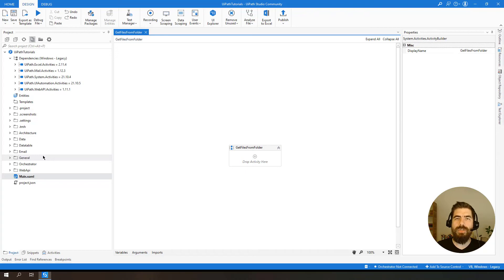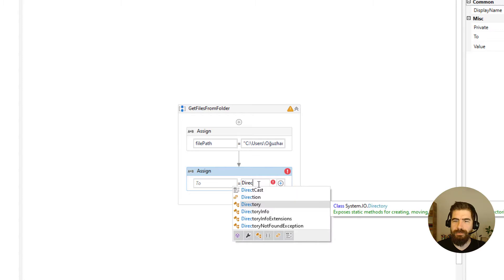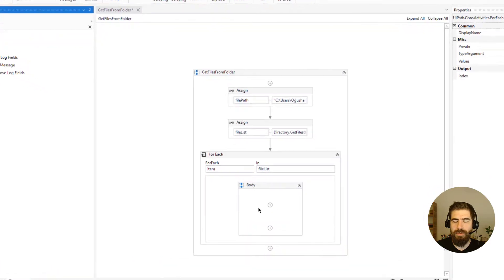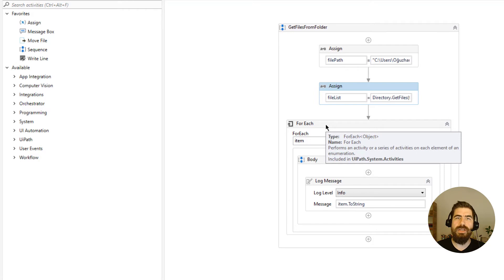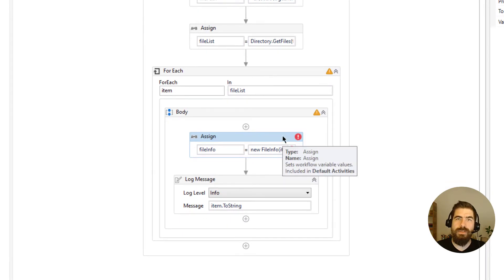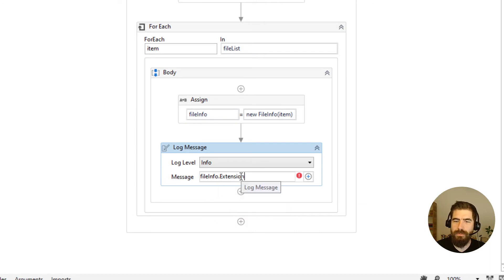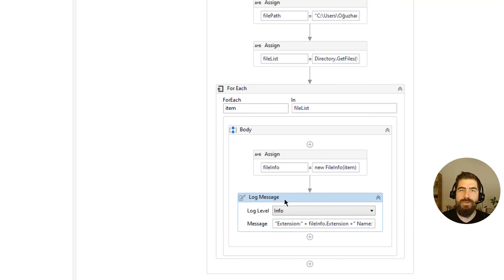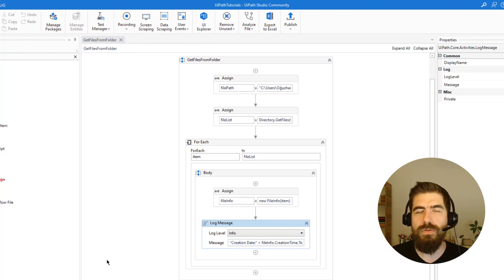UiPath - How to Get FILES From DIRECTORY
In this UiPath tutorial, we will learn how to get file paths and names from folder with Directory.GetFiles method. We also create FileInfo variable for  files in the directory so that we will be able to use all FileInfo Class properties such as extension, creationdate etc. in our automation.

Happy automations🙌